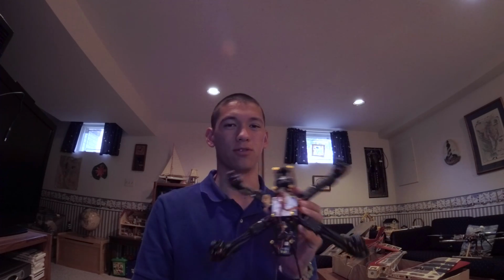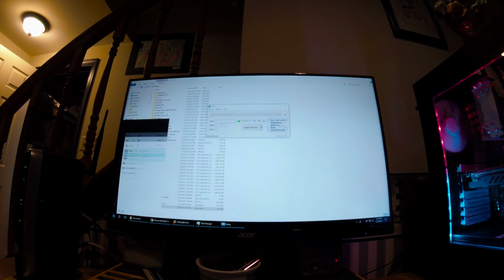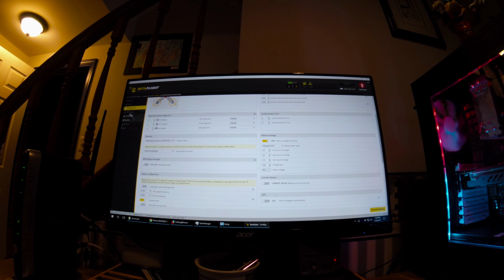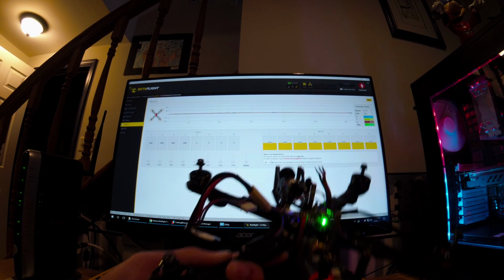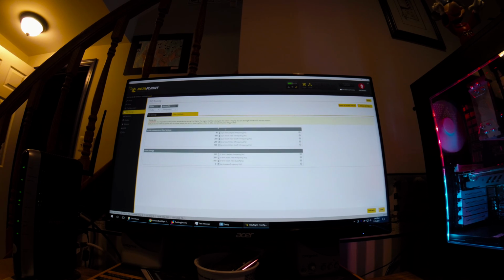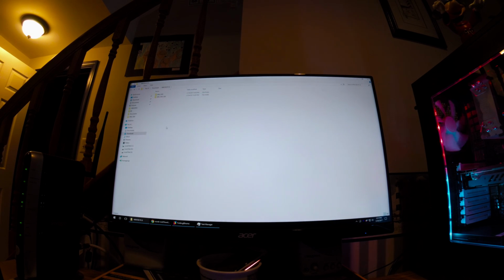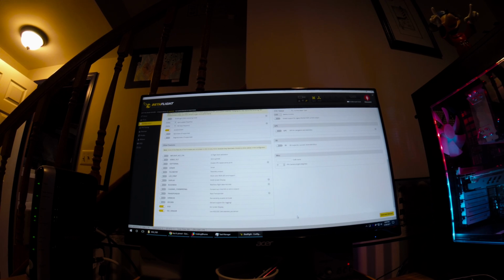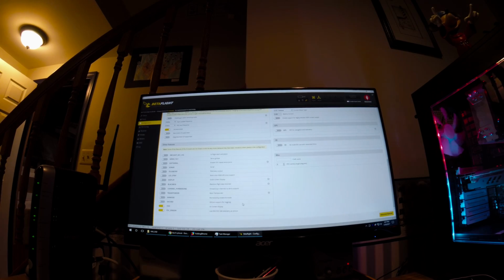Betaflight on Full KISS Setup?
What happens if you put Betaflight on the KISS flight controller?

Skip to 20:04 for flight footage.

Butter Kwad Setup:
ImpulseRC Alien 6" w/ 5" body
KISS FC
KISS 24A Race Edition
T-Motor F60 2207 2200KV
Micro MinimOSD
Runcam Swift w/ GoPro lens
Turnigy Graphene 1300mah 4s "65C"
TBS Unify Pro w/ custom power filter
TBS Triumph
LemonRX DSMX Diversity Satellite
GoPro Hero5 Session
DAL 6x4

Radio:
OG Spektrum DX8

Goggles:
Fatshark Attitude v2
TBS Triumph

Camera Settings:
2.7K 30fps
SpeedView enabled